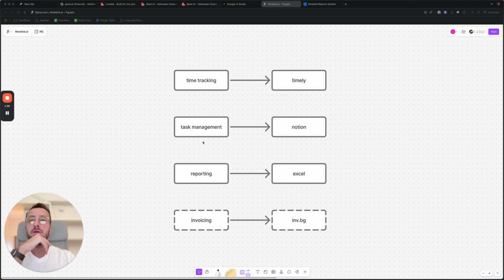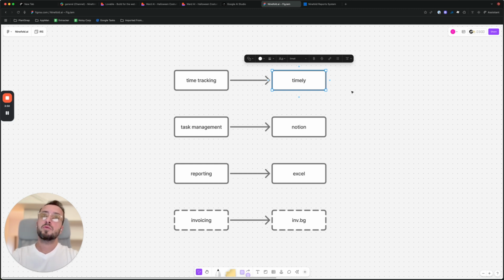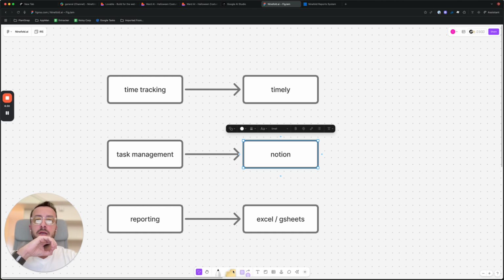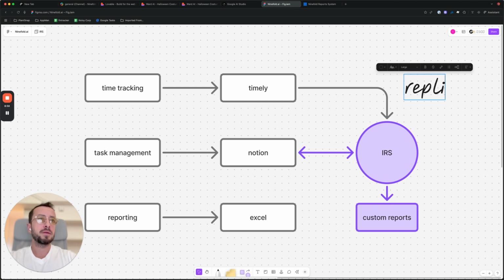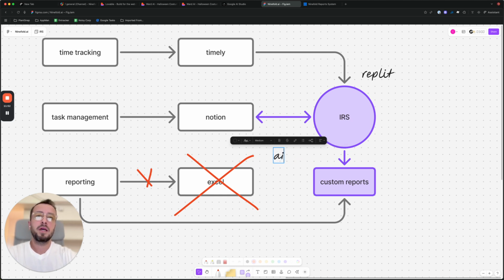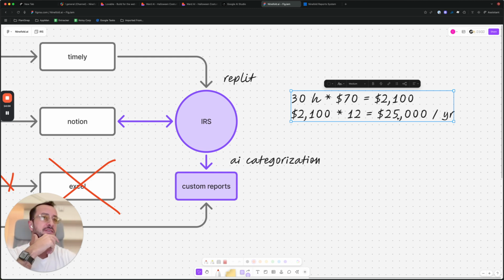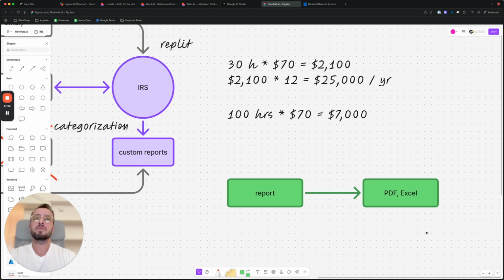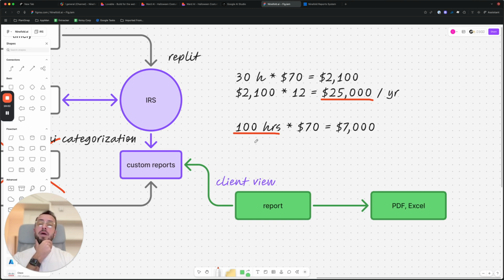We used AI to save $25,000 in one month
Here, I give an overview of how we used AI to automate our client reporting saving us at least 30 hours a month and a few thousand dollars per month.

While also improving the services we provide.

And the best part...it was done with minimal cost.